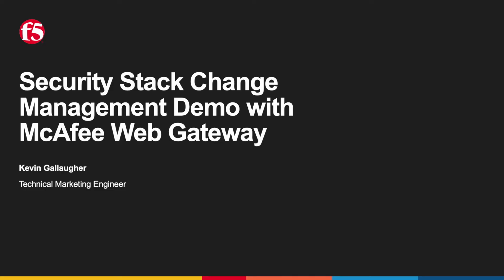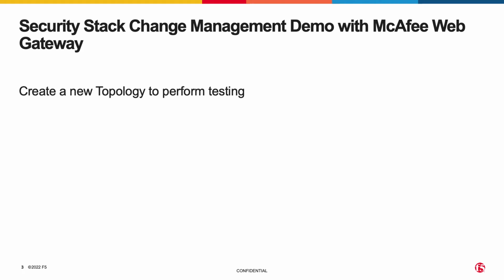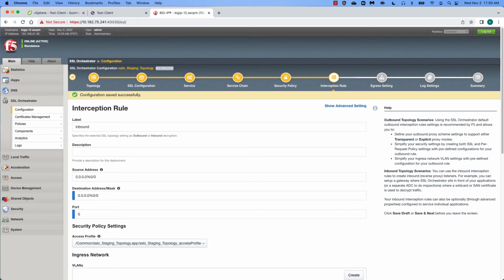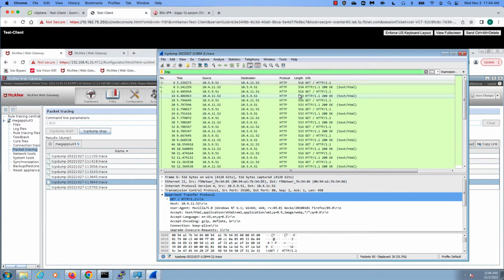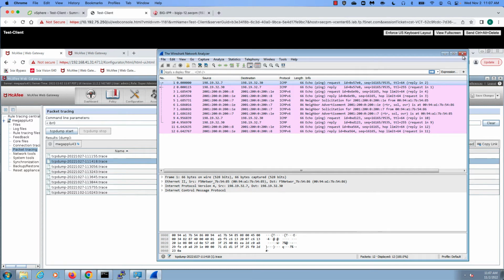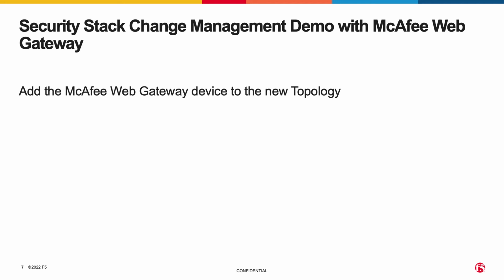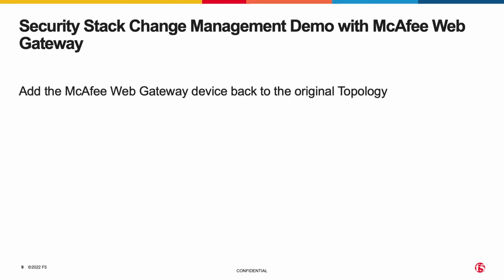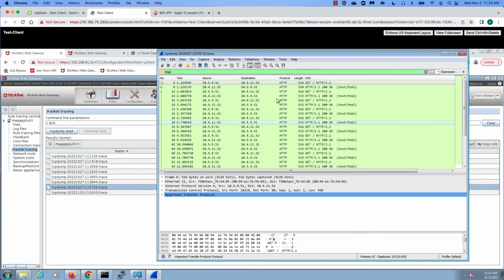Security Stack Change Management with McAfee Web Gateway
In this video, we demonstrate how to seamlessly make changes to your security stack without any disruptions to traffic flow and without lapse in security inspection. In this example, Two McAfee Web Gateways (MWG) are connected to BIG-IP SSL Orchestrator, allowing you to perform maintenance or changes to your MWGs without breaking the chain of traffic and ensuring your security remains airtight.